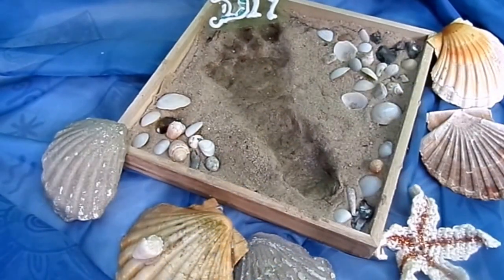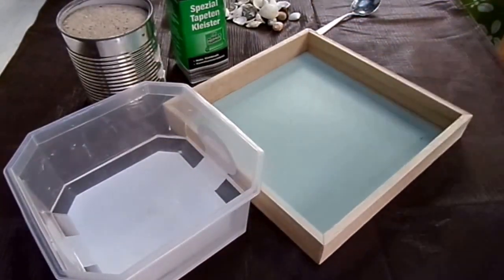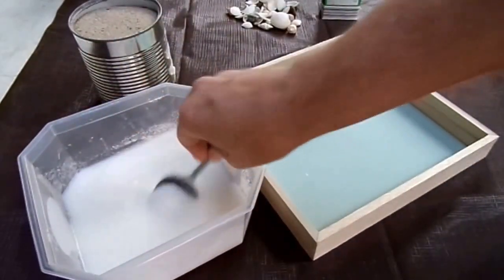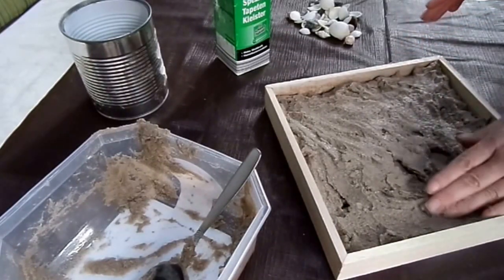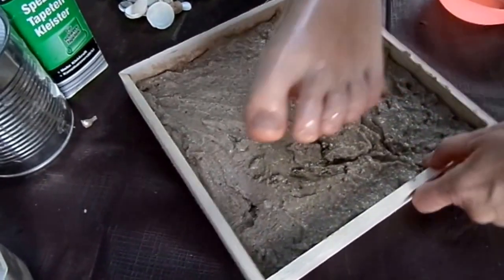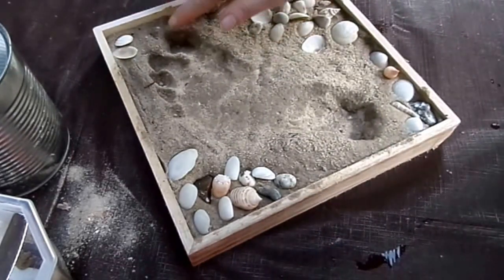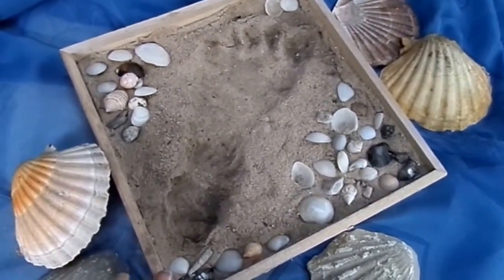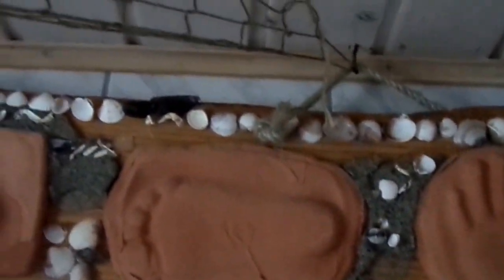DIY BASTELN / Maritime DEKO Spuren im SAND & mehr Meer in Upcycling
In meinem Tutorial zeige ich dir diese Spuren im Sand.
Eine tolle, persönliche, fast kostenfreie BASTEL-IDEE;
Erinnerung zum selber machen.
Ganz einfach und toll mit deinen Urlaubssammelein vom Strand,...